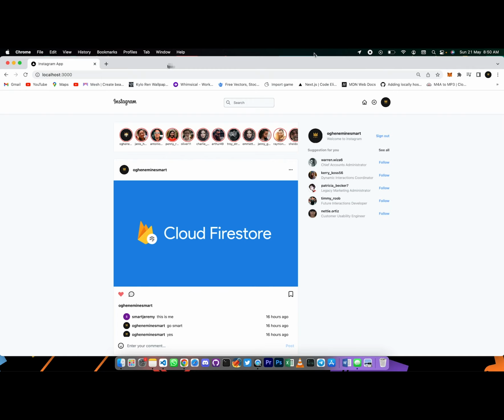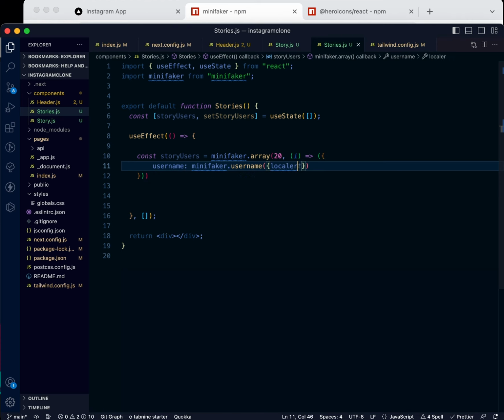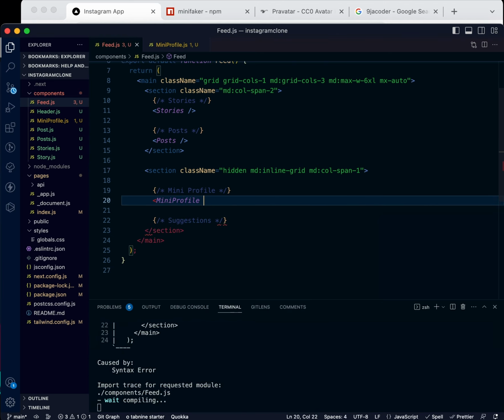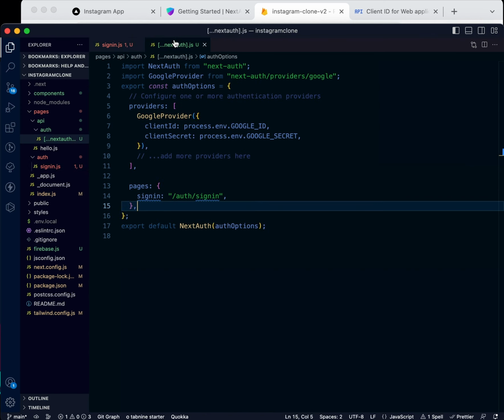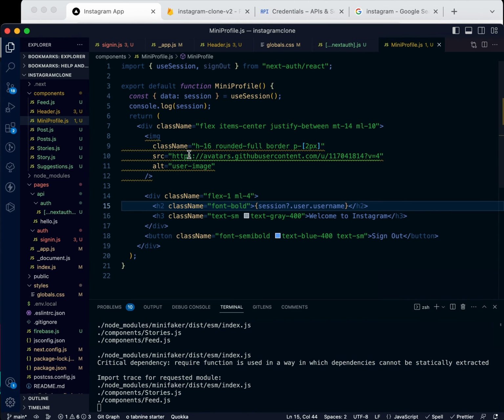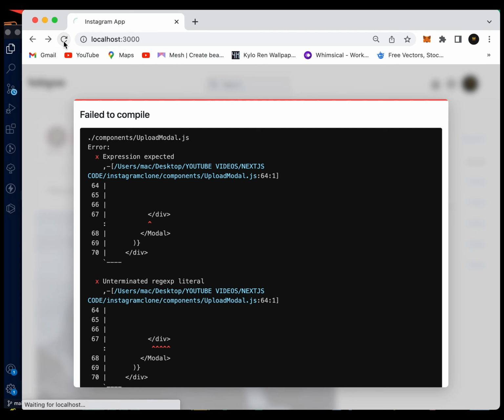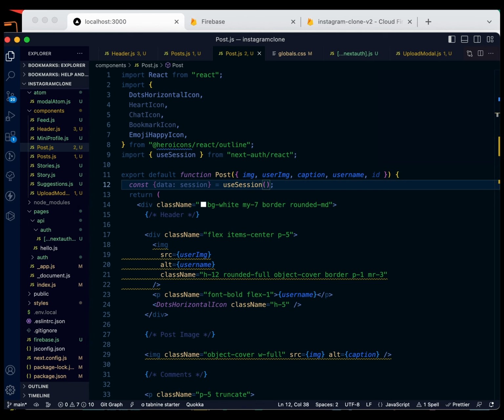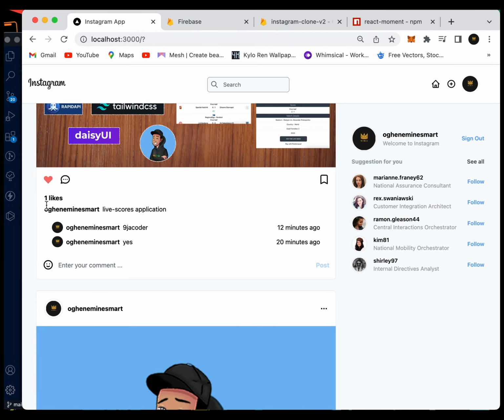Instagram Clone built with NextJS TailwindCss Firebase and Google Cloud Client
Timestamps
00:00 Showcasing the application
02:50 Initialising the project
06:20 creating the Header
16:30 Installing React Icons
27:00 Creating the stories section
42:00 Creating the Post  section
58:00 Creating the MiniProfile component
01:03:00 Creating the Suggestions component
01:14:18 Installing NextAuth
01:15:37 Setting up Firebase
01:19:10 Setting up Google Provider
01:20:23 Connecting Firebase to our Next  Project
 01:21:17 Adding our API keys to our environmental variables
01:30:10 Setting up the Signin Page
01:40:50 Setting up our Google Cloud Client
02:07:27 Setting up our Global State using React Recoil
02:15:02 Setting up Modal using React-Modal
02:25:00 Adding Input Functionality to our Modal
02:33:50 Setting up our Firebase Storage  and Fire store Database
02:39:00 Setting up the UploadPost functionality
02:50:28 Displaying the Posts  from the Database
03:08:54 Adding the comments functionality
03:23:04 Adding the likes functionality